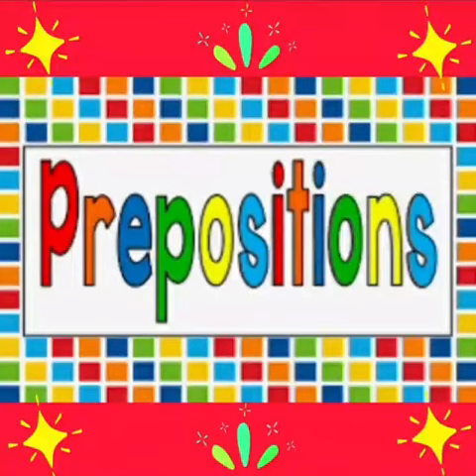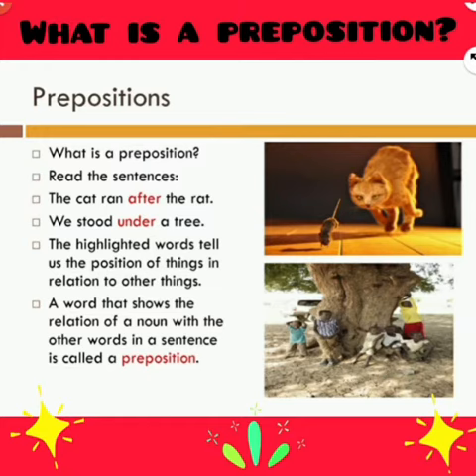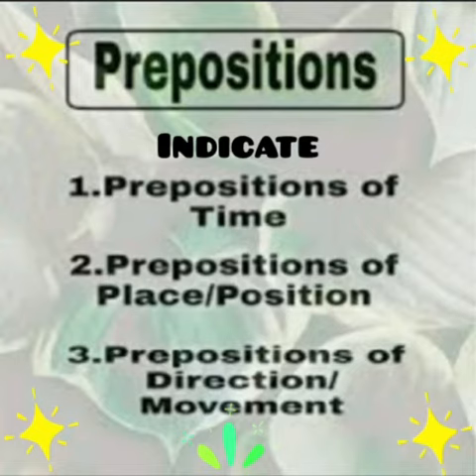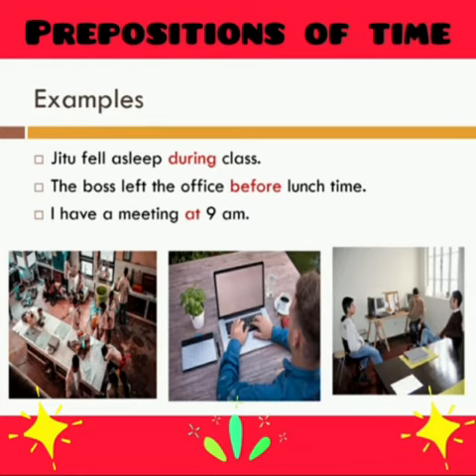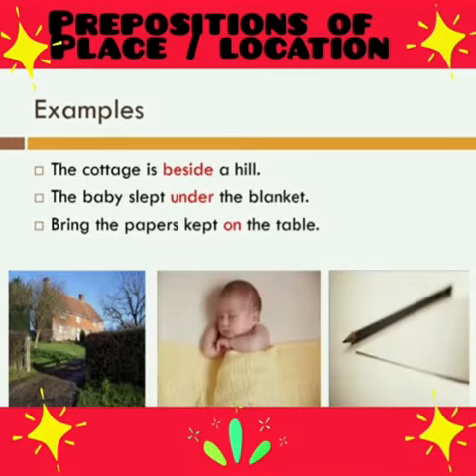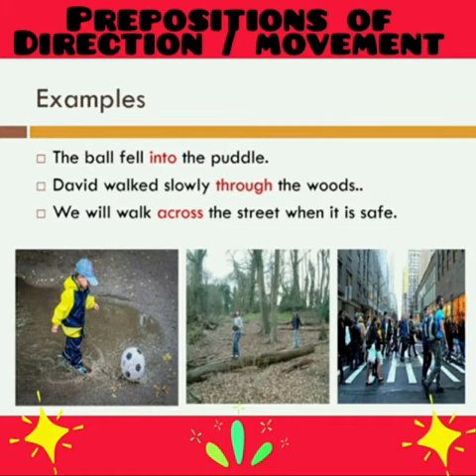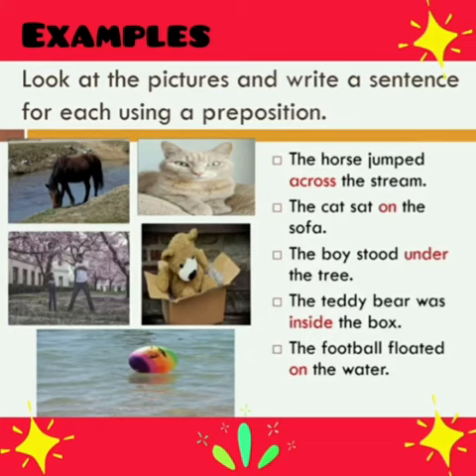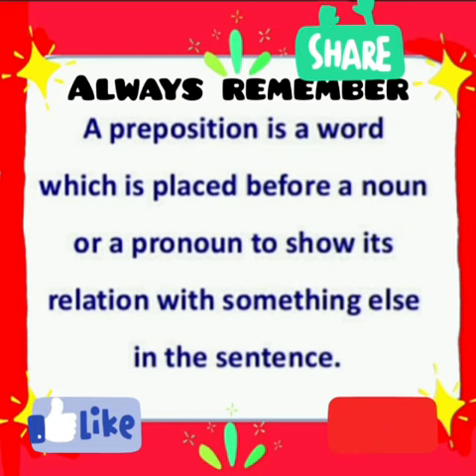English Grammar (Prepositions)